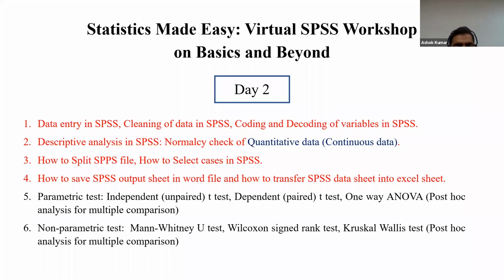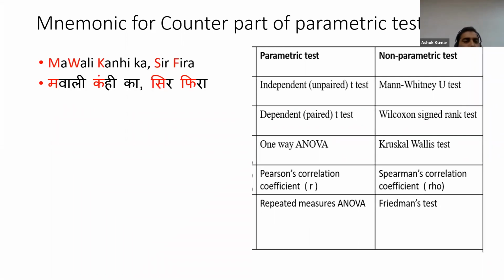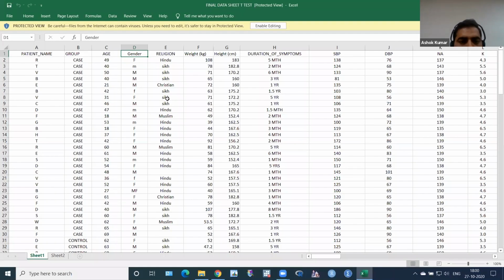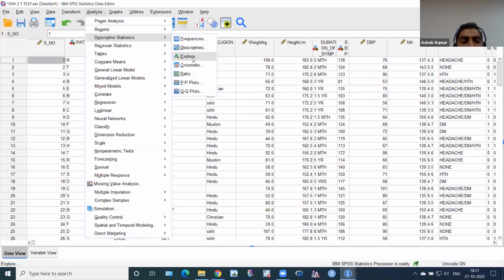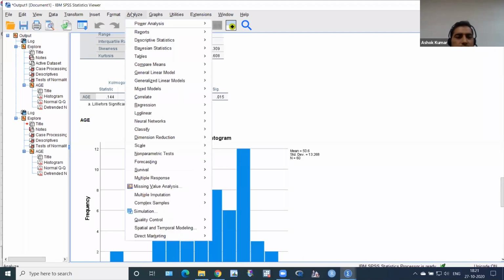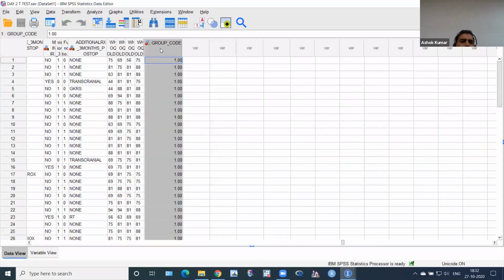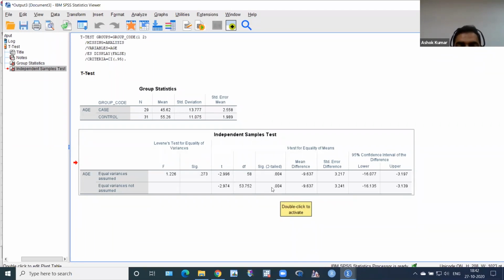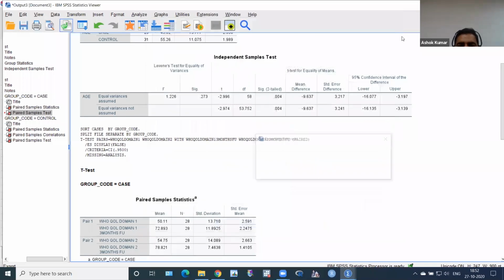Day 2- Statistics Made Easy: Virtual SPSS Workshop